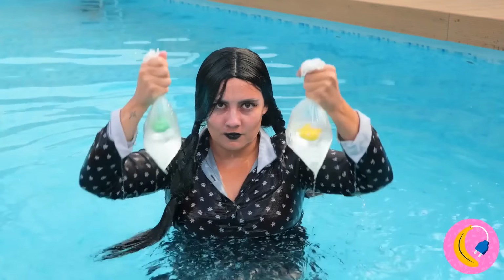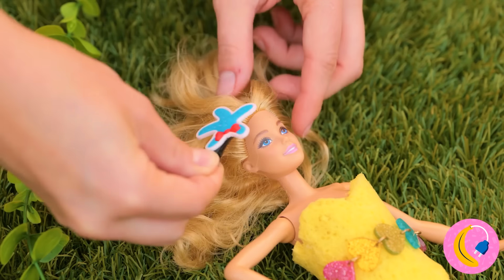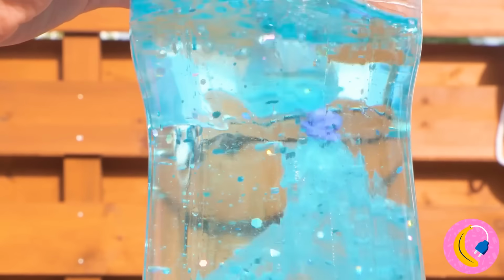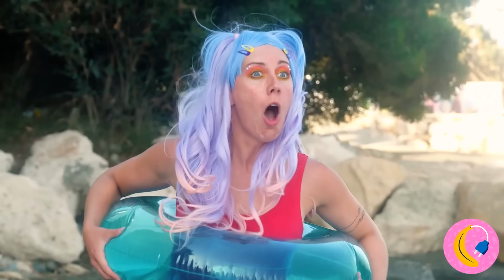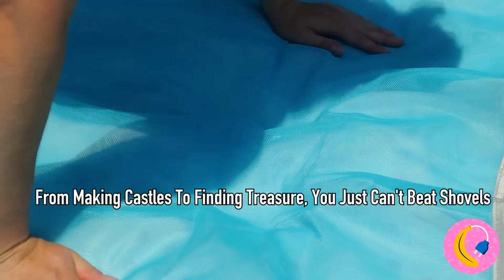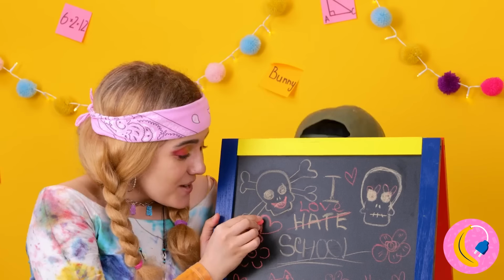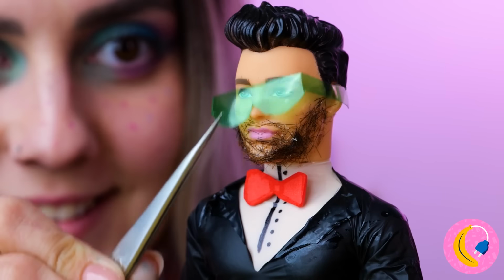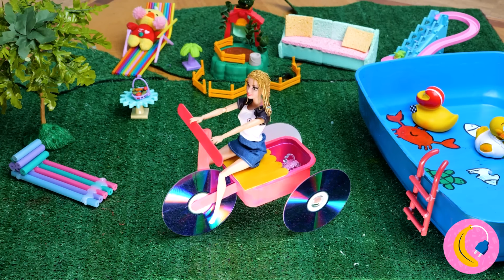🧜‍♀️ Mermaid Builds Water park on the Backyard 💦 *Alphabet Lore*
🧜‍♀️💦✨ Dive into a backyard adventure like never before with our latest YouTube enchantment — *Mermaid Builds Water Park on the Backyard* 💦 *Alphabet Lore*! 🌈🏡🔤

Join us on this whimsical journey where the magic of mermaids meets the delight of an alphabet water park. It's not just about tails and slides; it's a celebration of creativity, education, and the imaginative transformation of a backyard into a watery wonderland! 🏊‍♀️🔠🧜‍♀️

But here's the kicker — we're not just revealing the water park; we're inviting you to explore the Alphabet Lore with us! Plunge into the world of aquatic wonders, unexpected alphabet adventures, and the moments that redefine what it means to learn and play. It's not just about the water park; it's about turning the backyard into an Alphabet Lore adventure. 🌟📘💖

Whether you're a mermaid enthusiast, an alphabet explorer, or just someone looking for a dose of magical fun, this video is YOUR ticket to a world where every splash is a letter and every slide is a lesson. 🎥🧜‍♀️💦